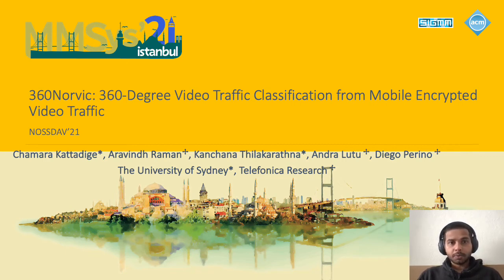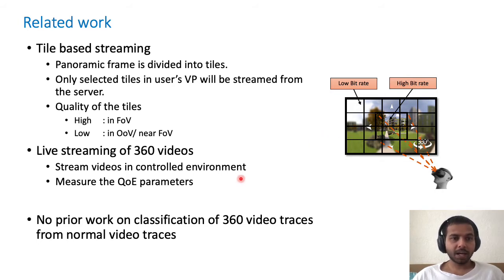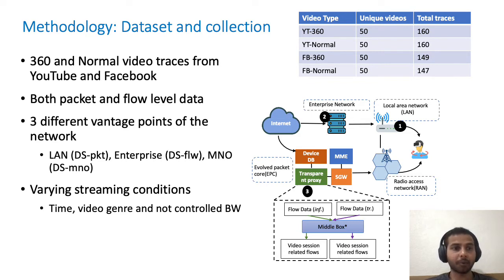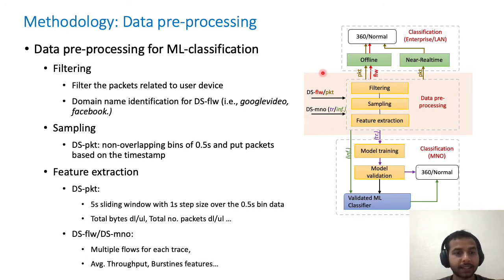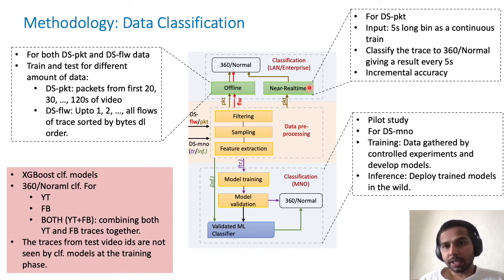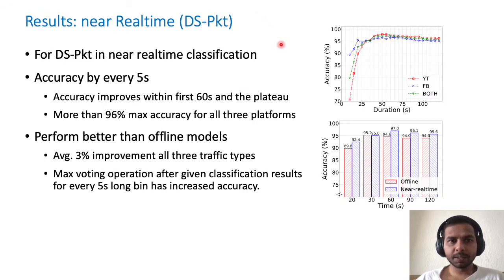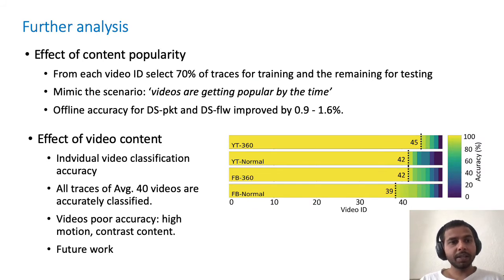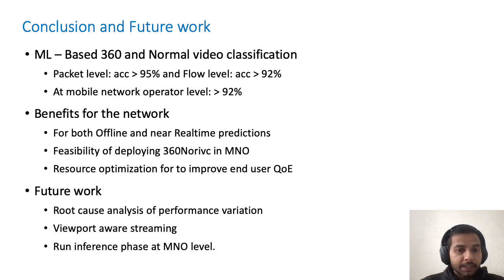360NorVic: 360-Degree Video Classification from Mobile Encrypted Video Traffic